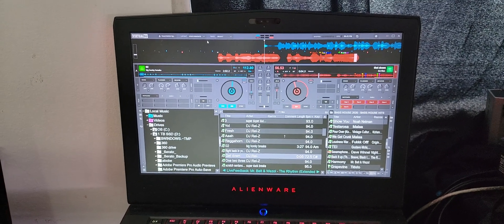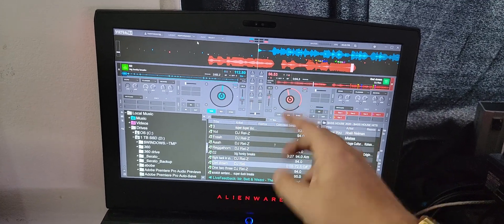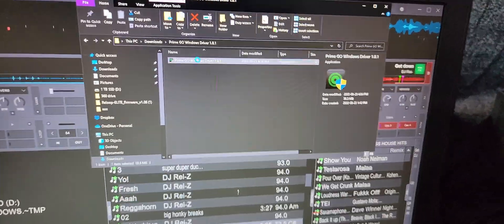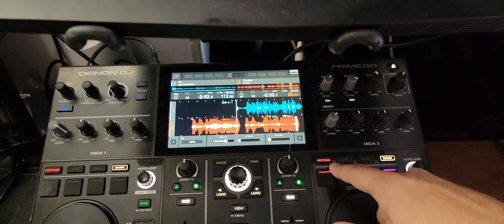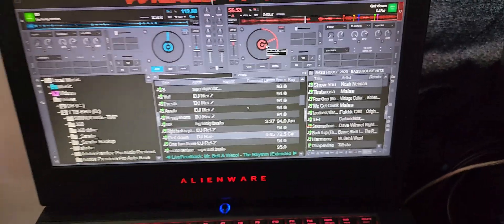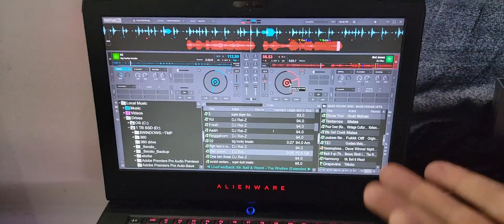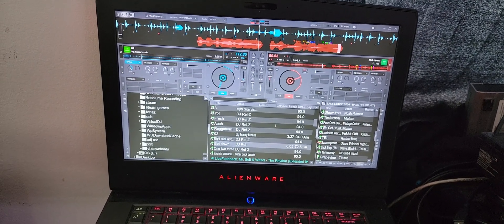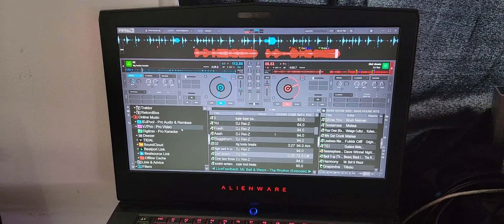Denon DJ Prime GO works on Virtual DJ.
Needs firmware 2.3.0 update and Windows Audio driver.